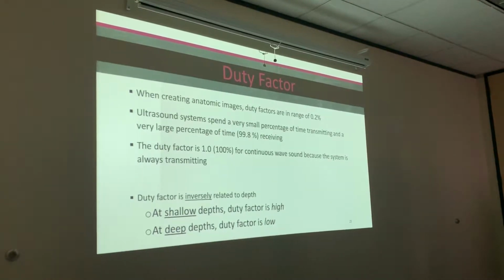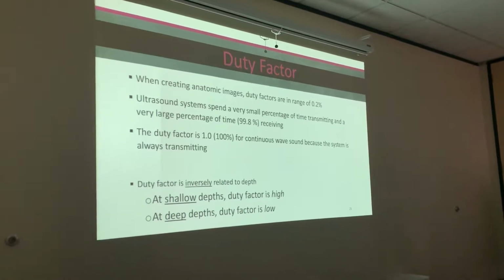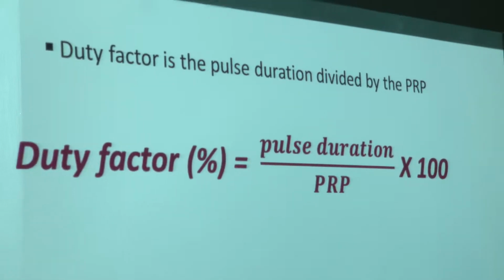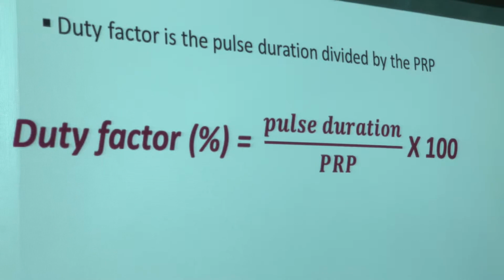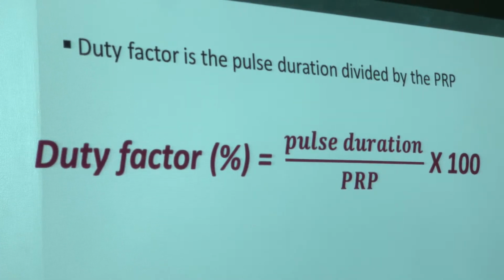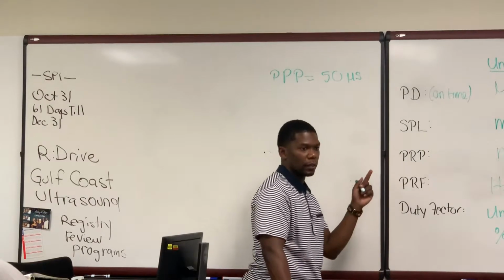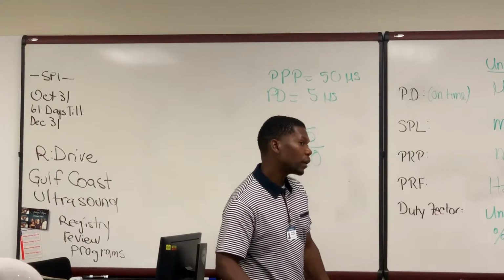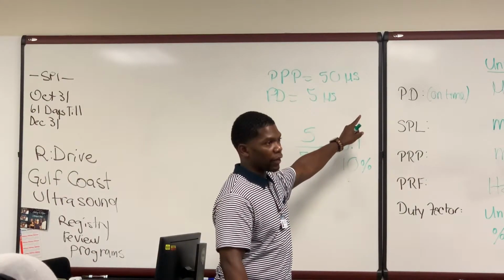Ep 105: Chapter 4 Physic Part 9